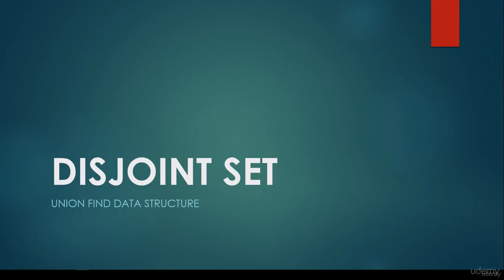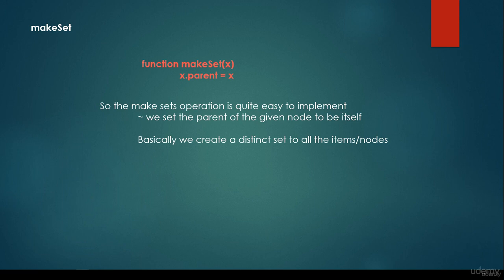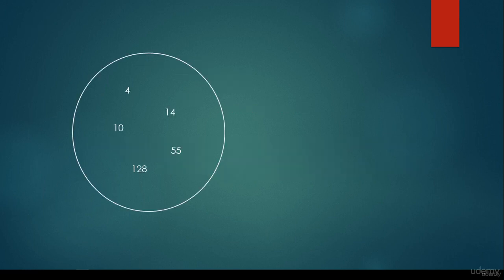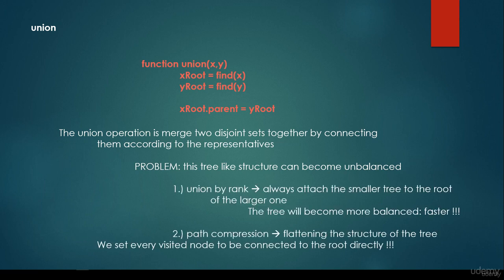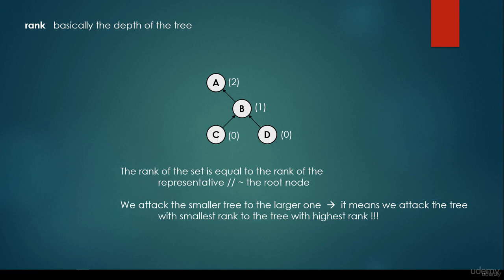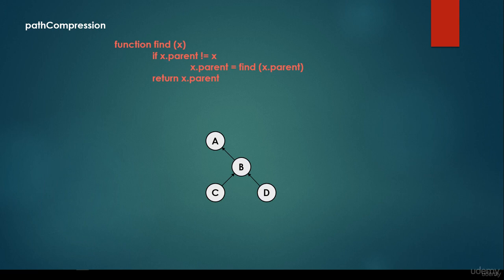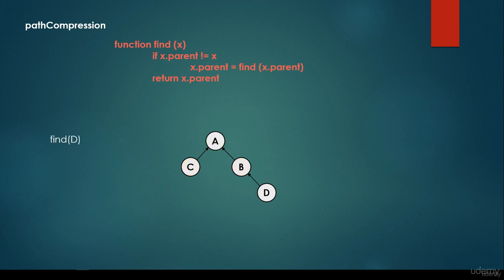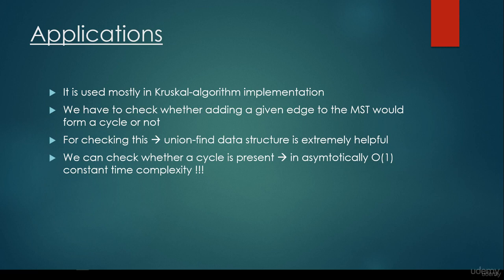union find data structure